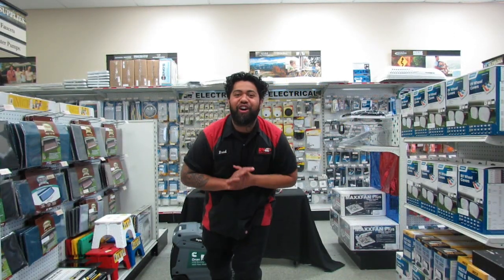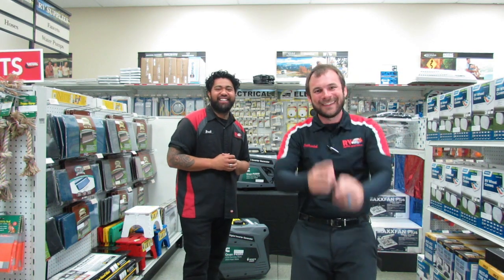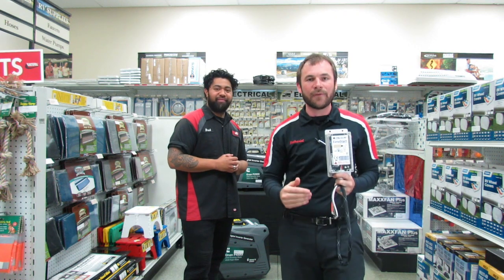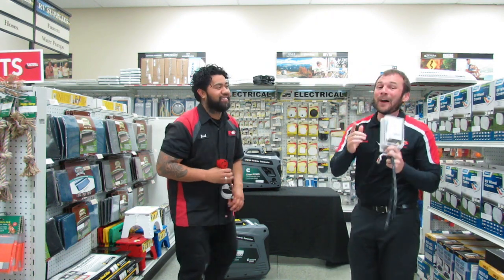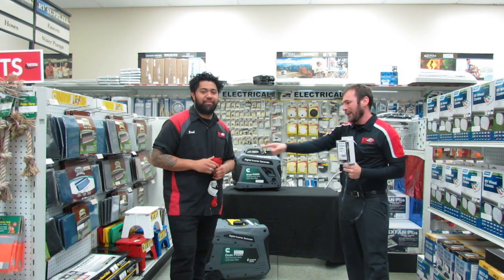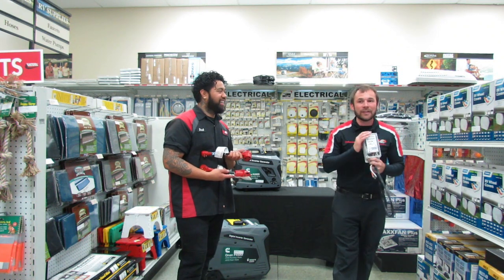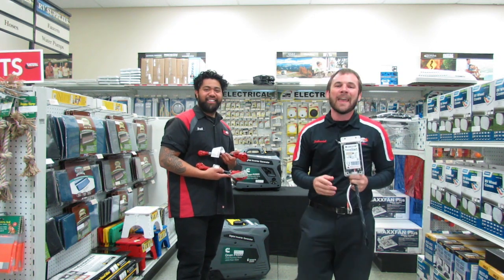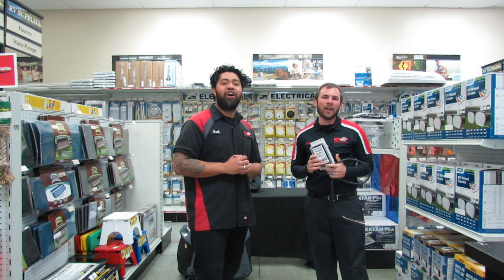Product Highlight Video Micro-Air EasyStart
EasyStart™ – The most advanced & effective soft starter for all A/C applications
EasyStart™ is a one-of-a-kind, custom developed soft starter for single-phase motors like those used in the home and commercial contexts. It employs a 4-part start ramp sequence that is self-optimizing, resulting in the lowest possible start-up current. EasyStart can deliver a start current reduction of up to 75% of a compressor’s LRA (locked-rotor amperage). EasyStart is the perfect solution that allows an air conditioner or refrigeration compressor to operate on a generator, inverter, or limited utility power when it would otherwise not have functioned. It can also be applied to air compressors and fluid pump motors.

    Perfect emergency power solution on small to medium-sized generators
    Reduces blinking of lights when A/C starts at home
    EasyStart Your Home or Business A/C in power emergencies
    Be the only one on your block sleeping Cool All Through The Night after a weather disaster
    Supports both 115 and 230 VAC motors.
    Specialized fault checks not found in any other soft starter provide further protection for your compressor.
    The EasyStart™368 is capable of supporting up to a 72,000 BTU (6 ton) compressor. It includes a unique water resistant and UV protected enclosure